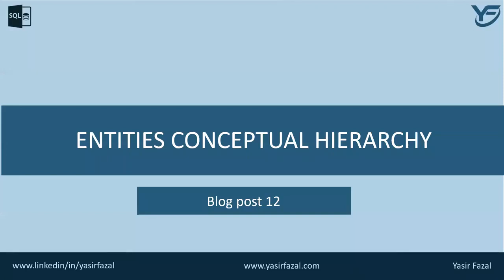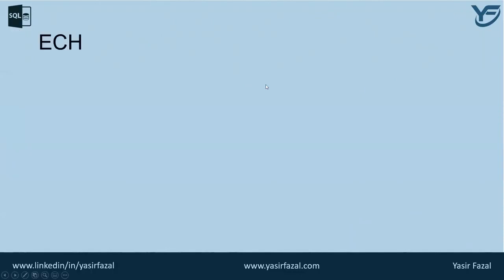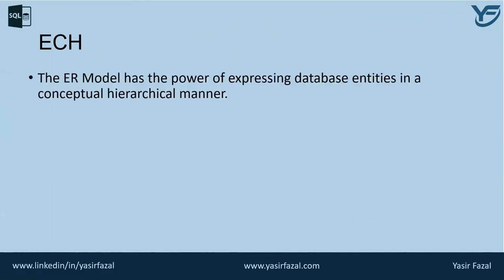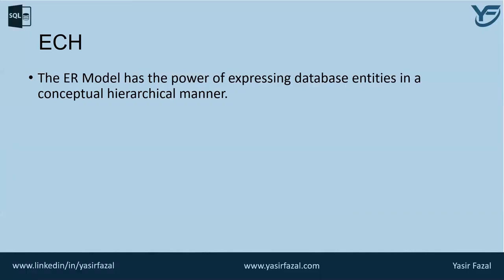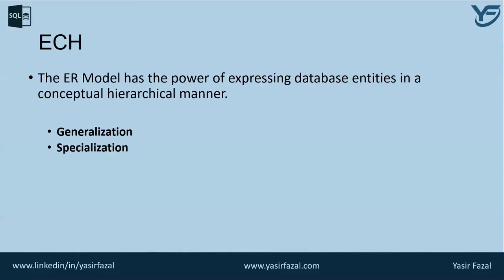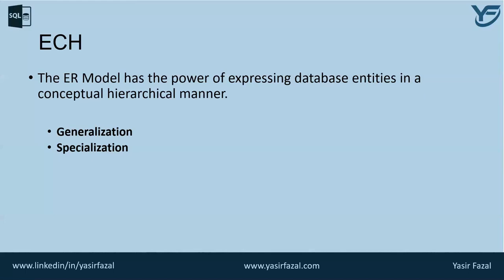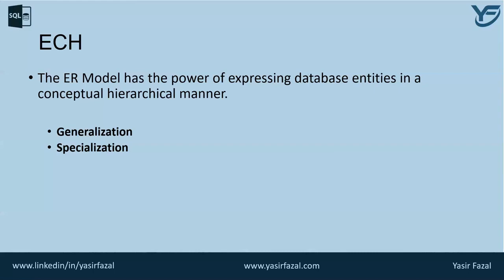MS SQL Server dba Entities Conceptual Hierarchy ECH How to database design Part 12